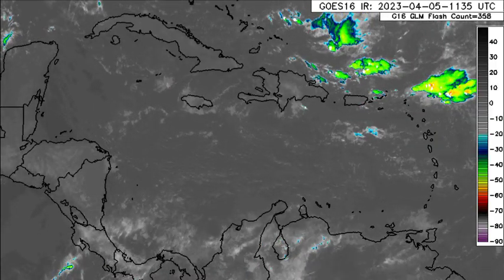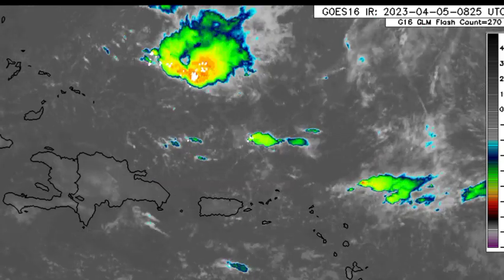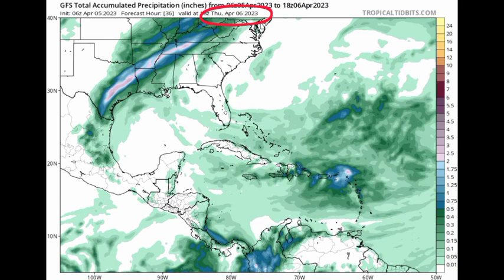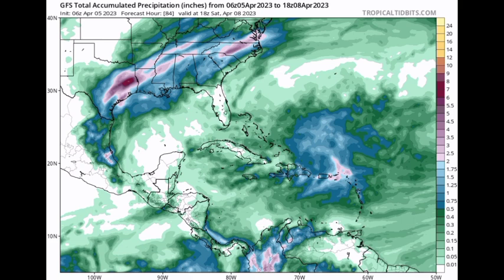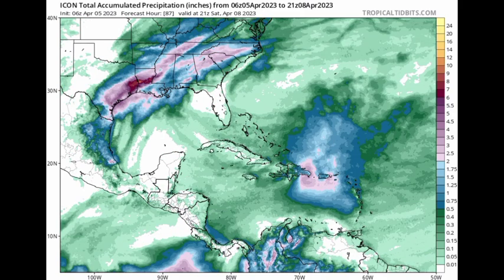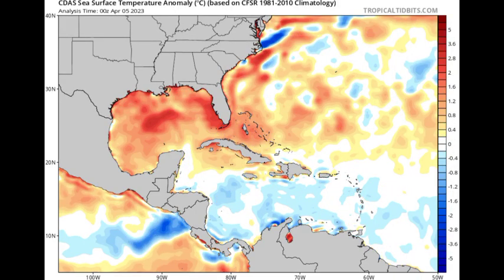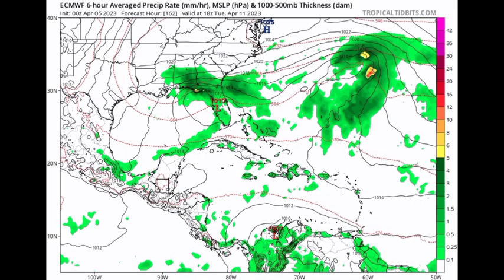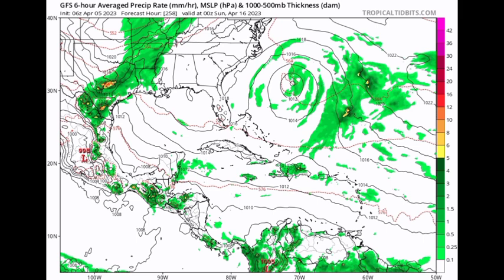Consistent rainfall through to the end of the week, development in the near future?